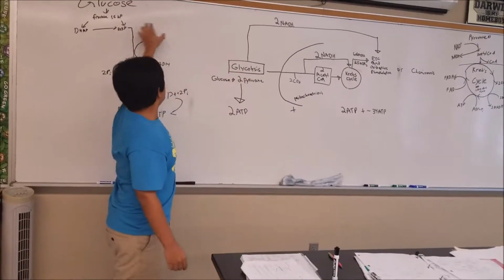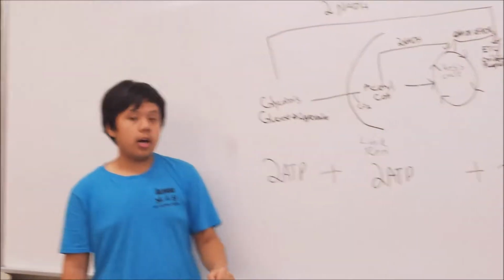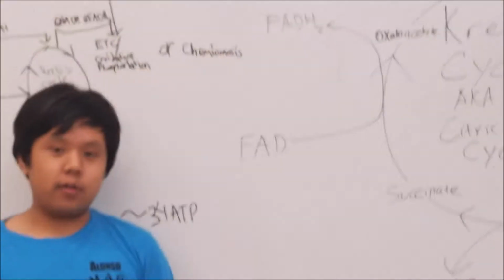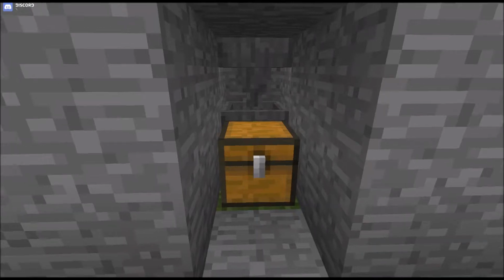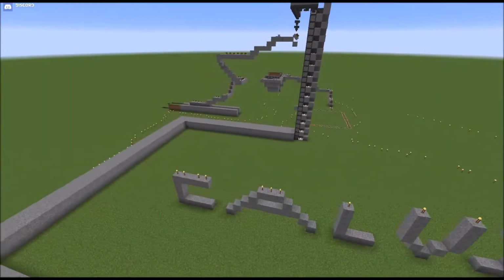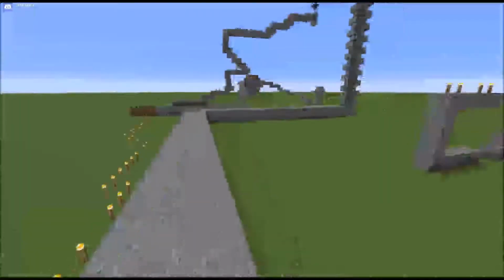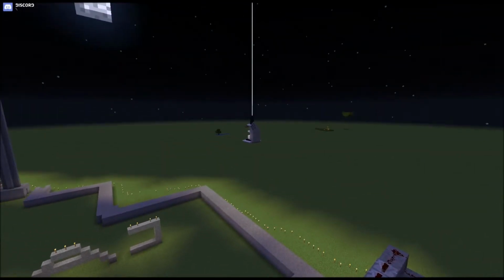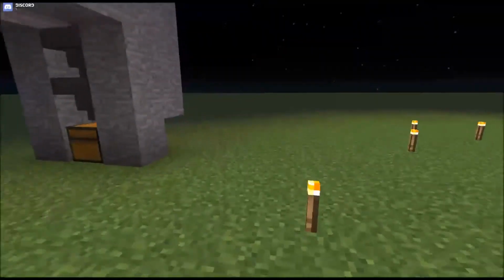Photosynthesis and Cellular Respiration